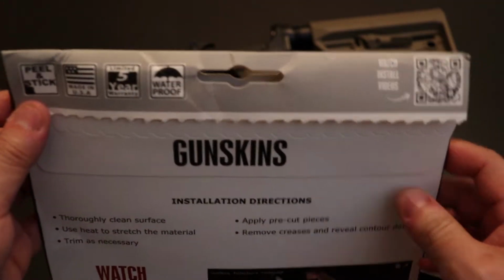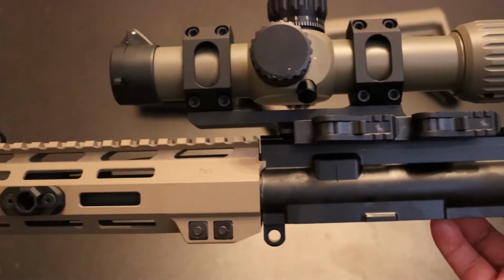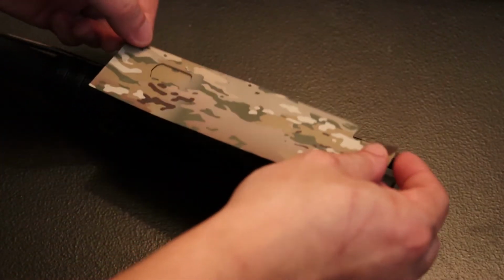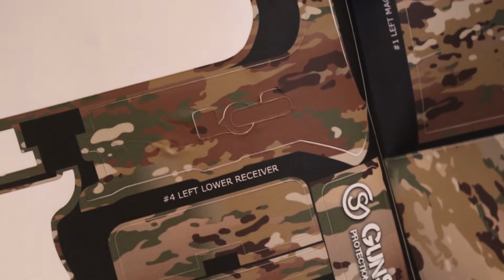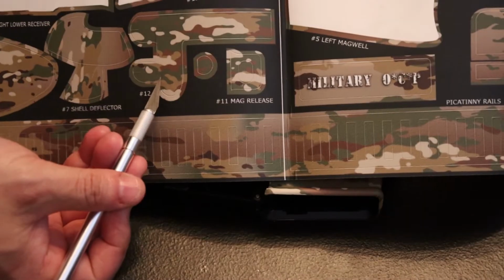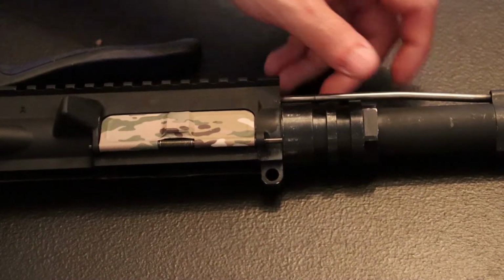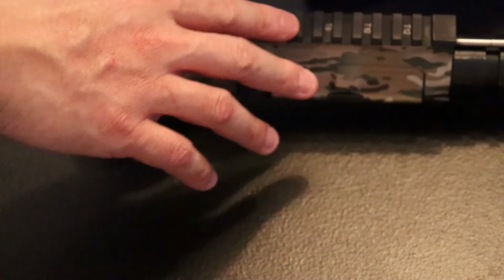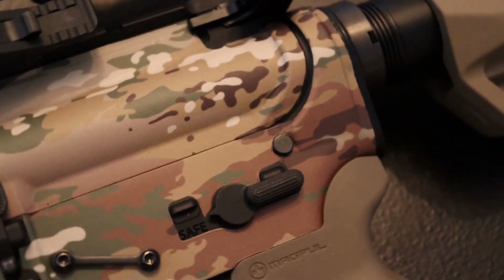GunSkins AR15 Install DIY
GunSkins AR-15 DIY How to Install onto a upper and lower receiver.  This is my tutorial on how to install the GunSkins Vinyl.  Pretty straight forward process, just need a heat gun/hair dryer, sponge, and a lot of patience!

Always taking DONATIONS to help with my channel, gear review, camera equipment

Camera: Canon SL3 w/ kit lens
Tripod: JOBY GorillaPod 3K
Video Editing Software: Adobe Premier Pro

We along with YouTube will not be held accountable for any actions carried out by the viewer(s), meaning any injuries to yourself and or other people because an action was used after watching our videos.

By watching/viewing this video you are acknowledging all of the above.